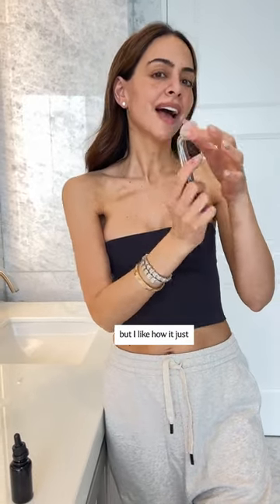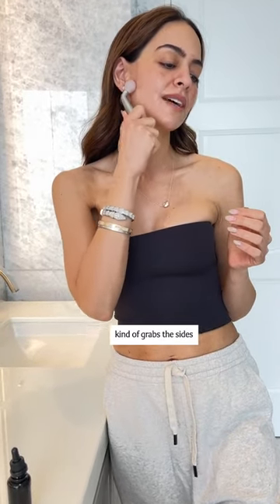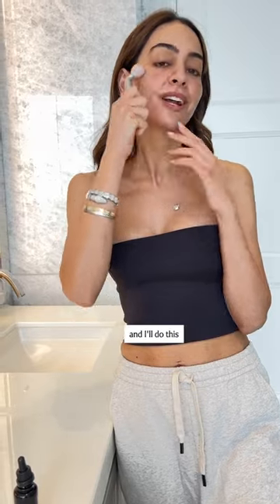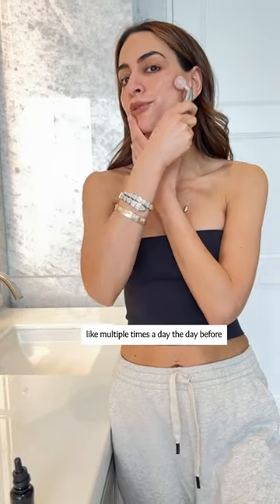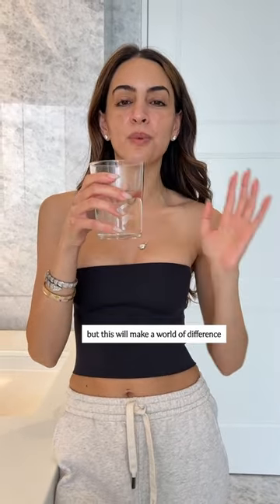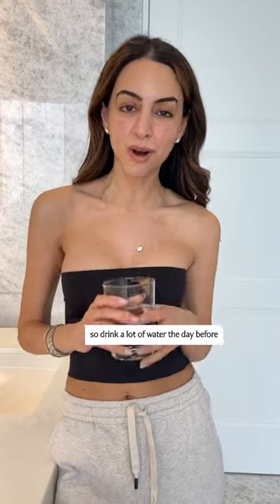HOW TO PREPARE FOR A RED CARPET EVENT!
These are my key secrets on how to preparing for a red carpet event! 24hrs before a big event I make sure I focus on my skin. I massage my skin with a jade roller, gua sha, and hands throughout the day to lift and stimulate my skin. I love to use these silicone patches from SiO to help draw moisture into my skin. Lastly, make sure to hydrate!